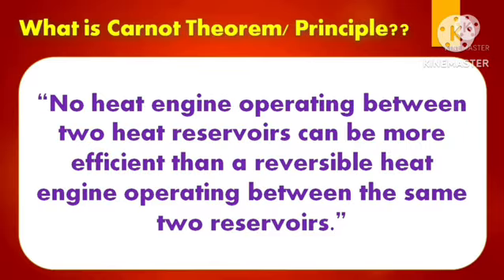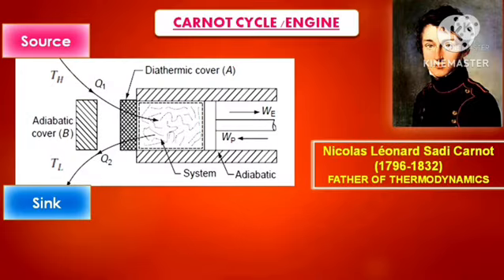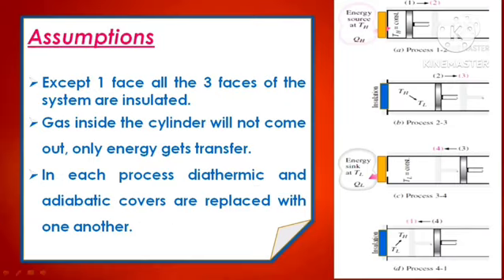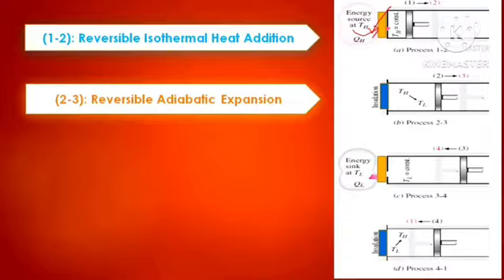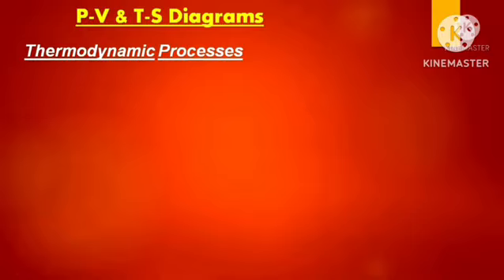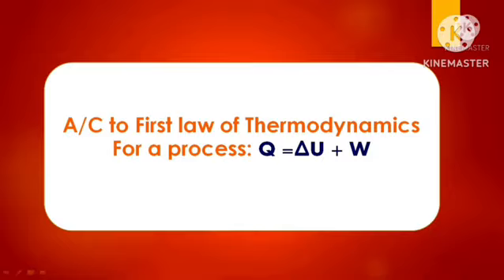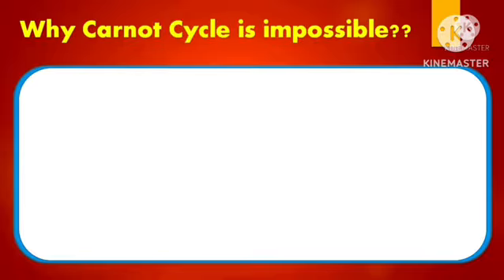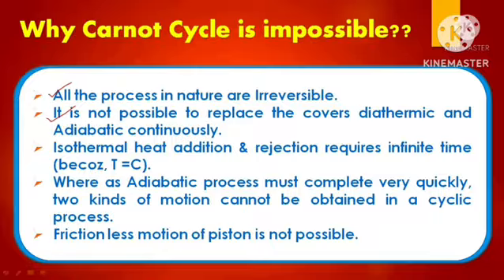Lecture on Carnot Cycle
Thermodynamics- Mechanical Engineering lectures- Carnot cycle